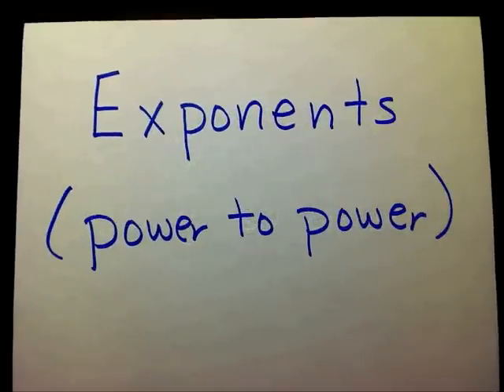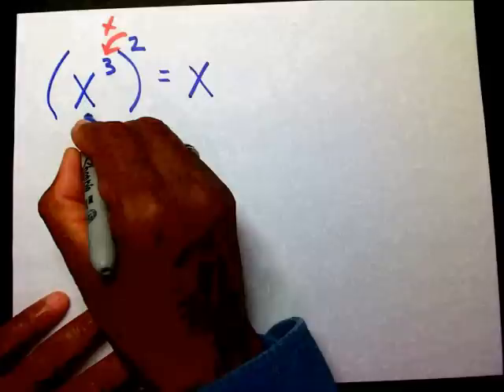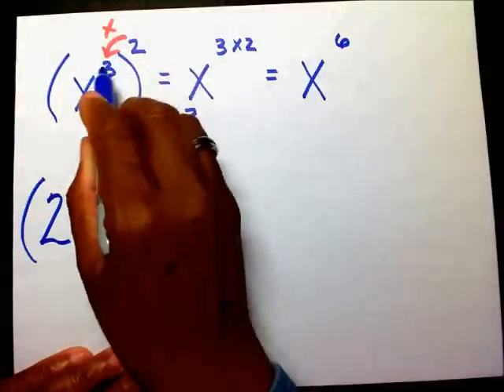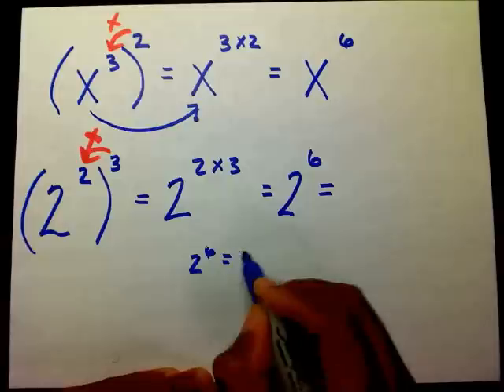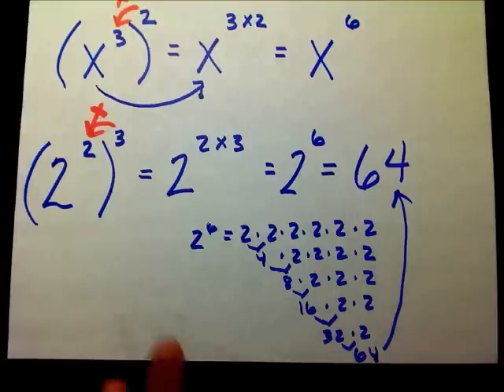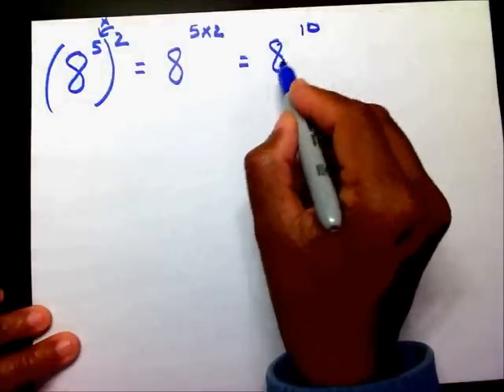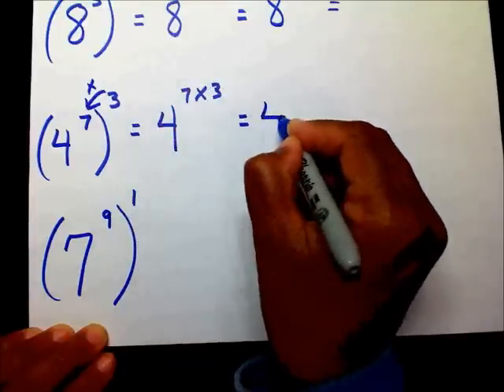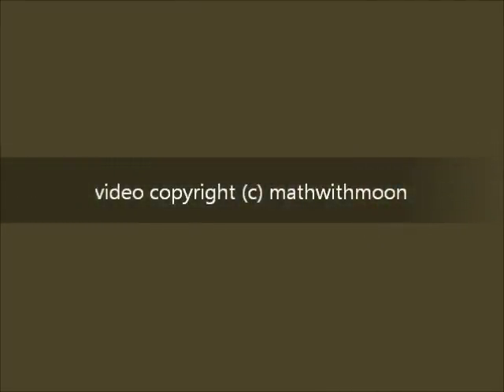Exponents (power to power)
Applying the exponent power to power rule